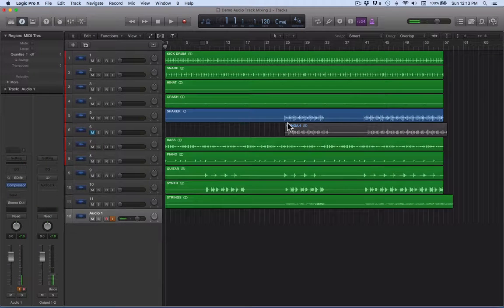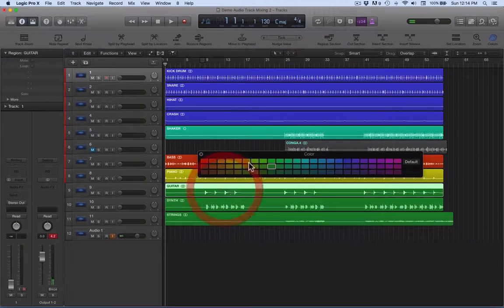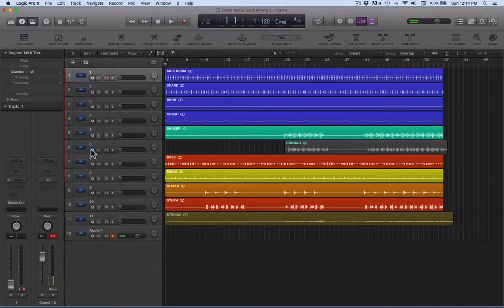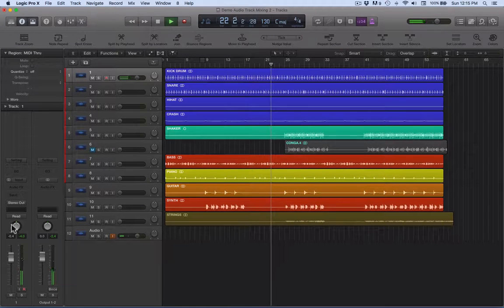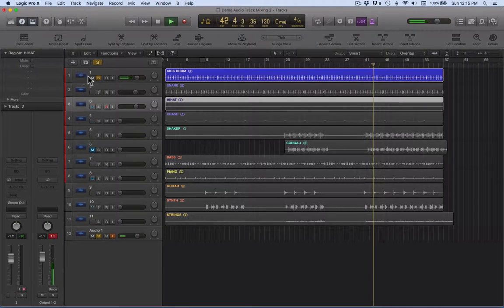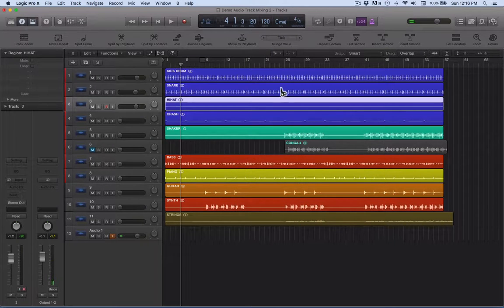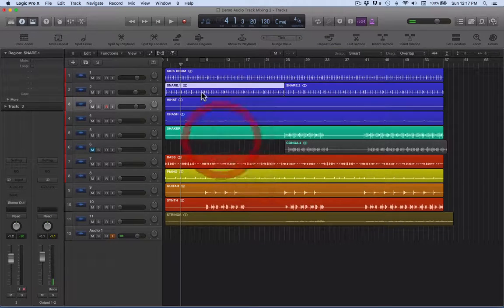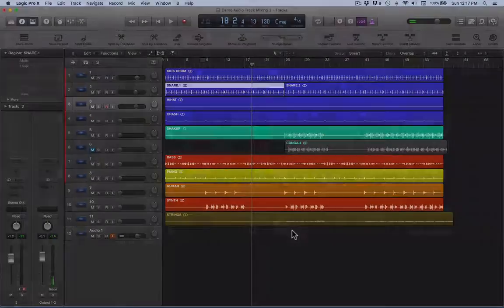Tutorial 08) - Logic X - Basics - Mute, solo, volume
Logic X tutorial focusing on mute, solo & volume.